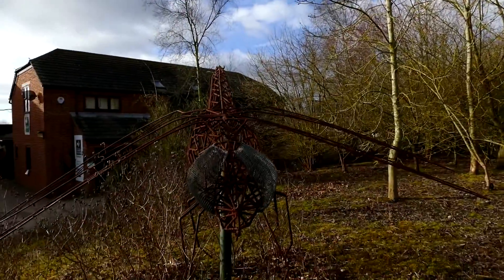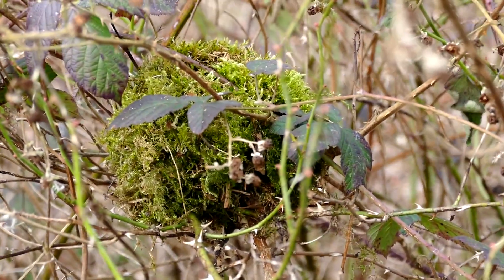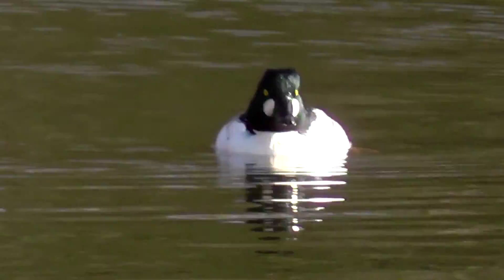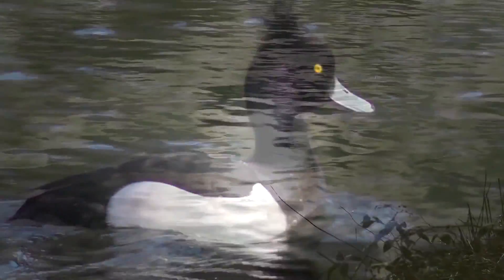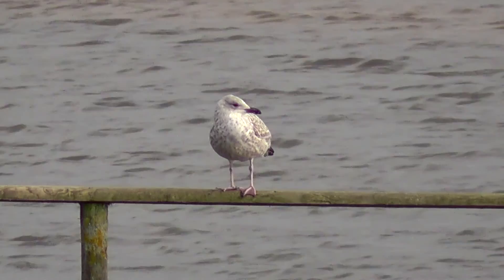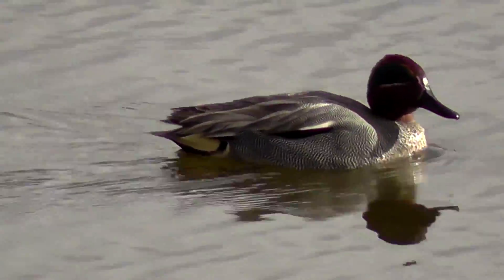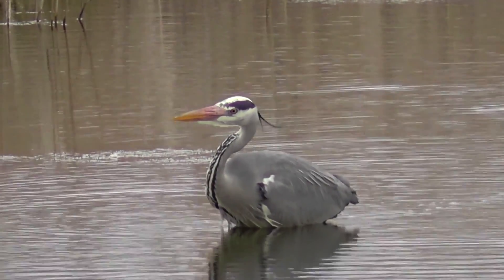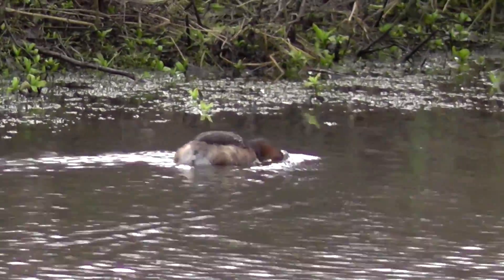Brandon Marsh: The first Day of Spring. 1.3.2015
Film of a visit to Brandon Marsh Reserve.